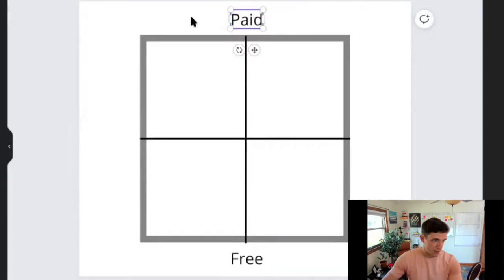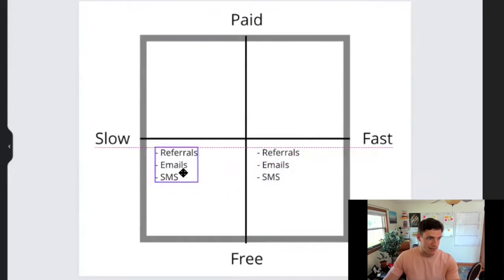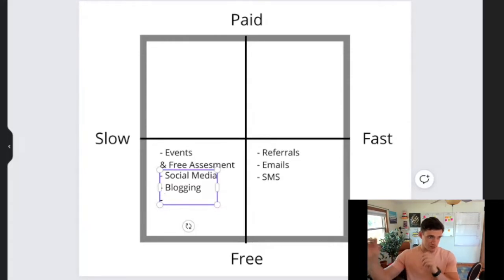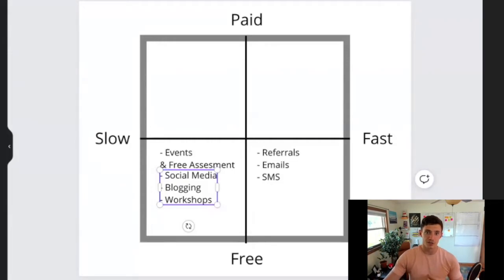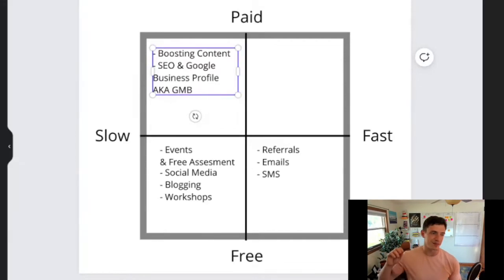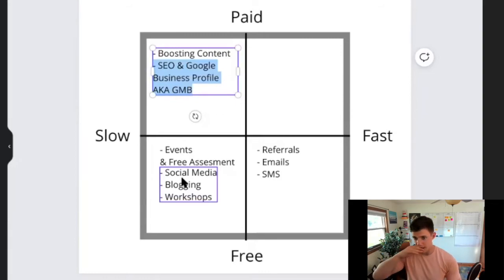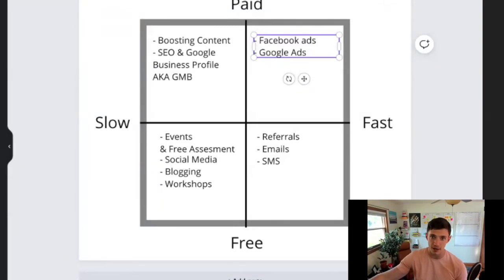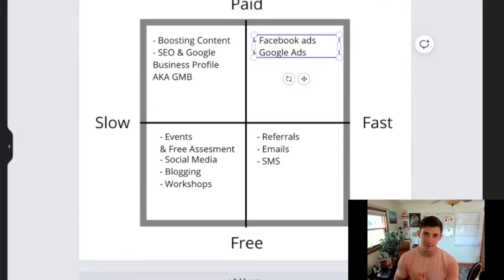Cash Physical Therapy Marketing - The Only 3 Strategies You Need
Looking to know more about physical therapy marketing?

Not really sure where to begin?

Today I’ll be sharing the only 3 marketing strategies we needed to fill our initial caseload and scale us to $120K per month…

In case you don’t know me, I’m jordan mather, co-founder I’d Clinical Marketer where we help cash physical therapists model our practices success by teaching owners how to work smarter not harder…

And that’s exactly what I’ll be teaching you today.

We've grown our cash physical therapy practice to over 7-figure per year without accepting any insurance follow just 3 simple strategies...

#1. Workshops
#2. SEO & Google Business Profile AKA Google My Business

There's are countless marketing strategies that work to generate cash paying patients but we've found 3 that work the best...

Rather than chasing after shiny objects, & flash in the plan marketing strategies, we've focussed on perfecting three simple strategies over the span of 3 years to build one of the most profitable cash physical therapy practices in the country...

Jordan
Team Clinical Marketer

For those interested in getting the most out of your practice's marketing & sales, you can schedule an appointment with one of our Practice Growth Experts to look at your situation and help you design a marketing action plan.

Also, add us on social media & join our private Facebook community for more training!